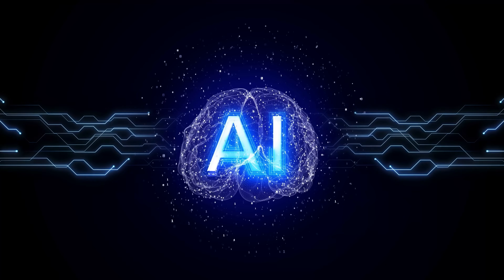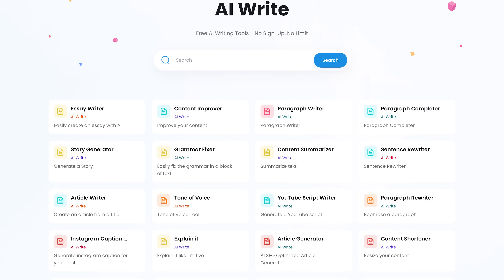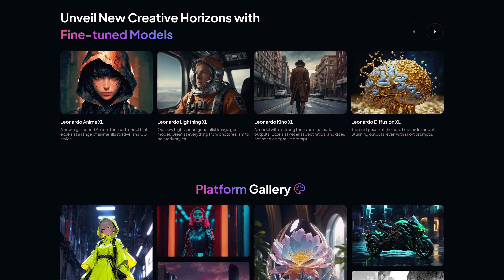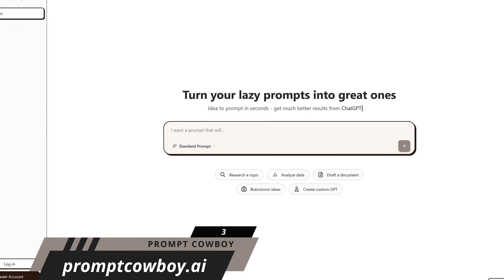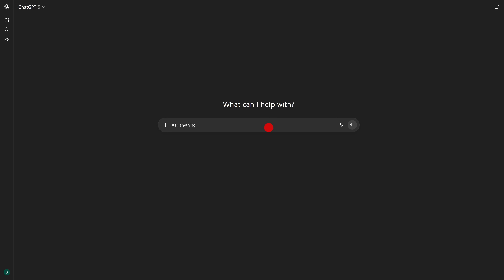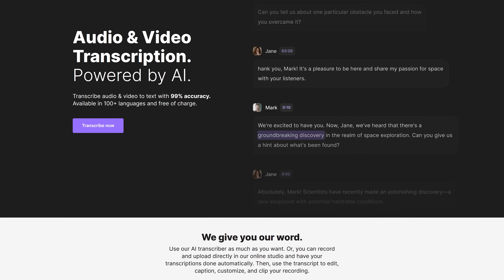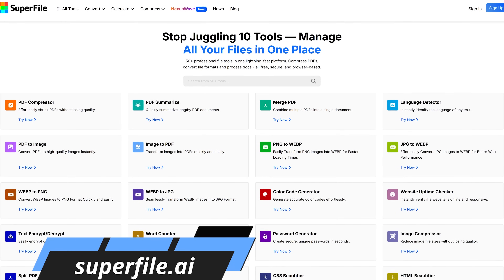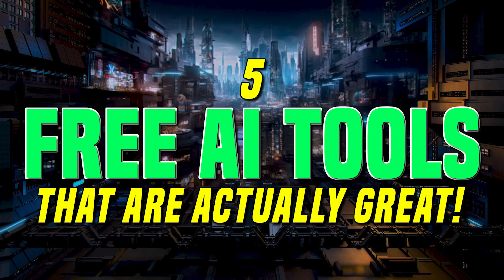5 Free AI TOOLS That Are Actually Great!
In this edition of our free AI tools series, I’ll be sharing with you all 5 free AI tools I’ve been playing around with that might be useful for you in a variety of categories. If you missed the other videos in this series, the link to the playlist is in the description.

0:00 Intro
0:21 TinyWow
1:17 Leonardo.AI
2:31 Prompt Cowboy
4:05 Riverside Transcribe
5:08 SuperFile